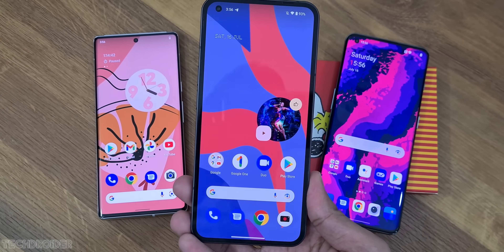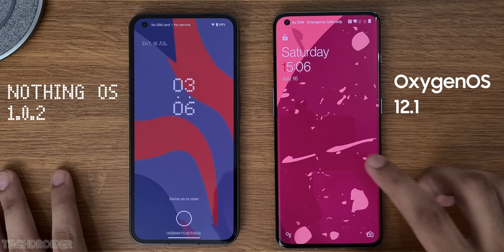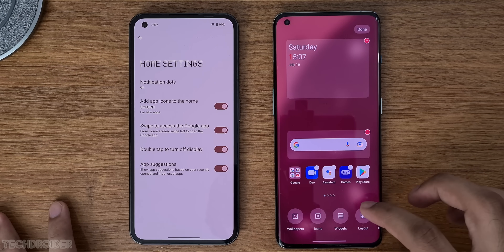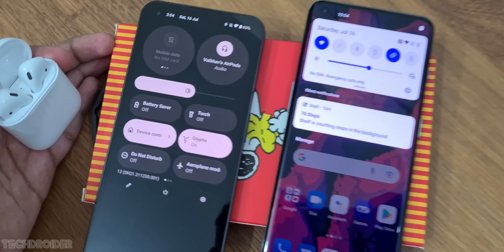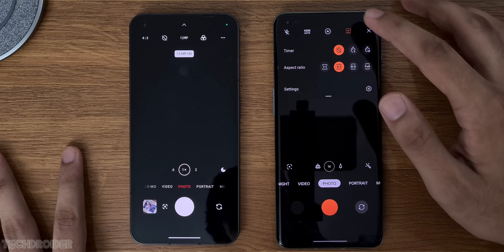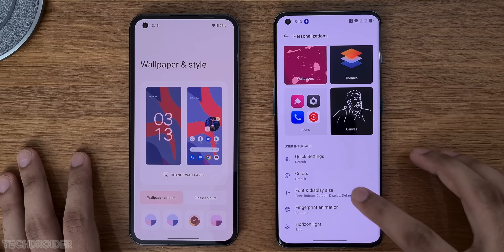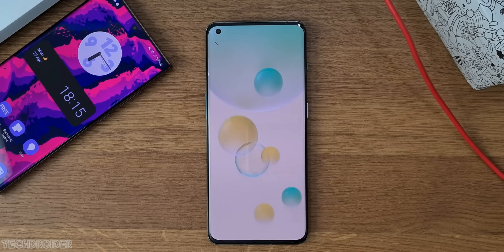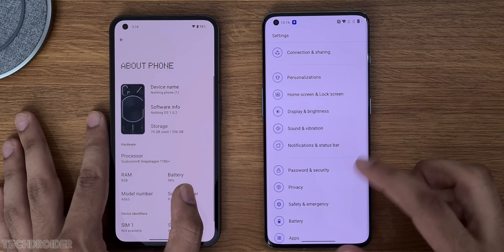Nothing OS vs OxygenOS COMPARISON - WHICH SHOULD YOU USE?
OnePlus OxygenOS 12 vs Nothing Phone 1 Nothing OS OFFICIAL Comparison. Which is the best Android Skin, Which Should you use. All the Main Changes and Features of Nothing OS and OxygenOS.

Both of these are based on Android 12 and you'll see these Software in Nothing Phone 1 and OnePlus 10 Pro.